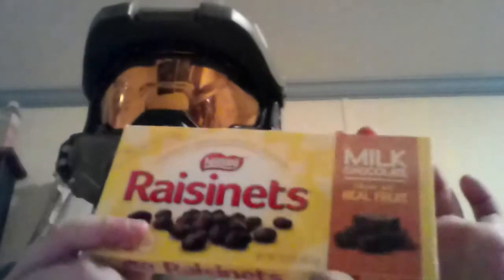Taste test of Raisinets